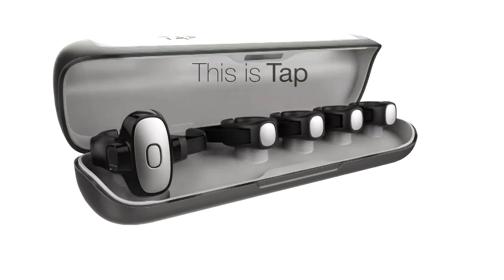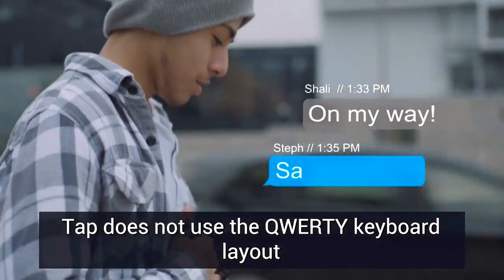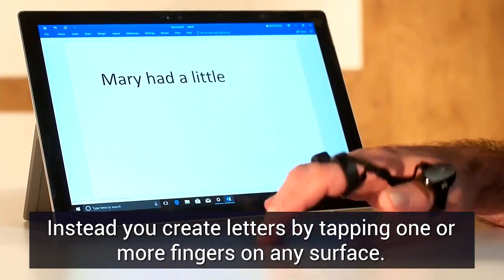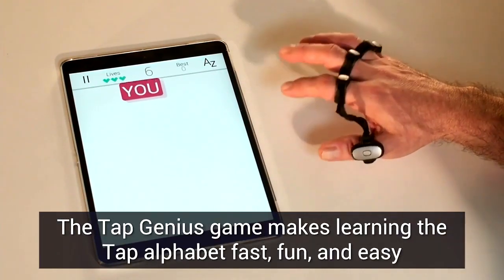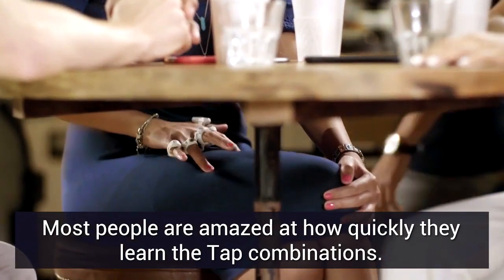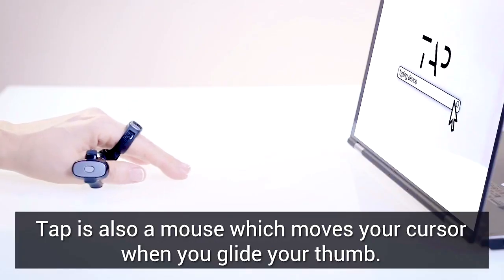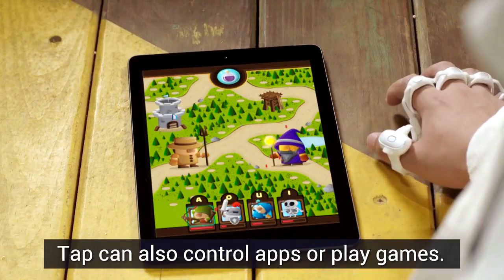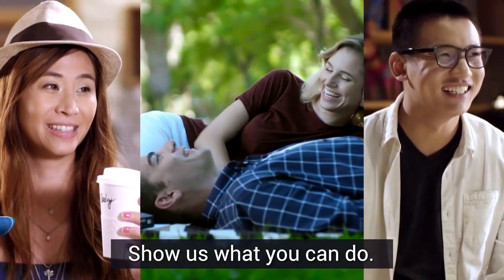The World's 1st Wearable KEYBOARD and MOUSE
// The Keyboard Of The Future!
You can start inputting and controlling your Bluetooth enabled devices now! Experience the freedom to explore. Compatible with your iPhone, Android and all other devices.

Features:

SINGLE HANDED (WEARABLE INPUT)
MULTI-LINGUAL (ANY LANGUAGE)
INCLUSIVE DESIGN (ACCESSIBILITY FIRST)
PORTABLE (TAKE ANYWHERE)
TACTILE (TAP ON ANY SURFACE)
ERGONOMIC (REDUCE WRIST INJURY)
KEYBOARD MODE (COMPLETE INPUT)
MOUSE MODE (MOVE, SCROLL & CLICK)
GAME MODE (PC & MOBILE GAMING)
MUSIC MODE (PLAY & LOOP MUSIC)
CONTROLLER MODE (CONTROL ANY DEVICE)
CUSTOM MODE (CREATE YOUR MODE)

Backed by Stanford Language Learning Research
The Tap Strap is The Future of Communication & Input

OS COMPATIBILITY
iOS 9+, Android 5+, OS X Yosemite+, Windows 8.1+, Linux Ubuntu

BLUETOOTH 4.0+
Smartphone, Tablet, PC, Laptop, SmartTV, VR/AR

BATTERY LIFE
8 Hours Tapping, 7 Day Standby